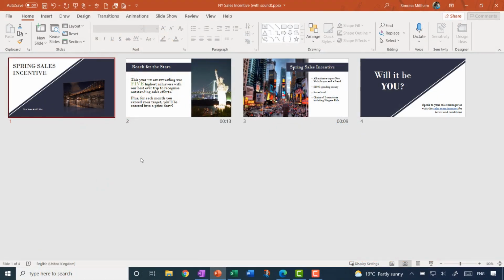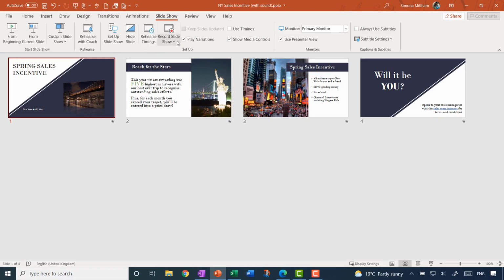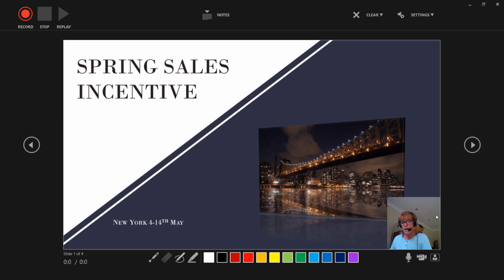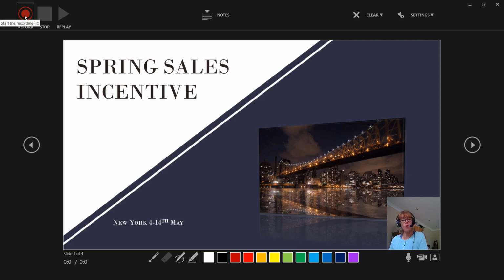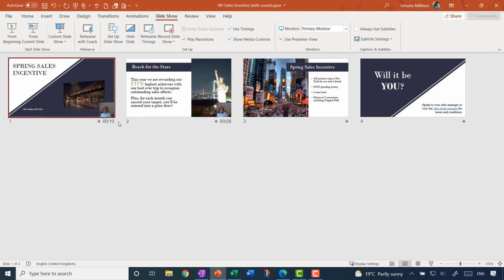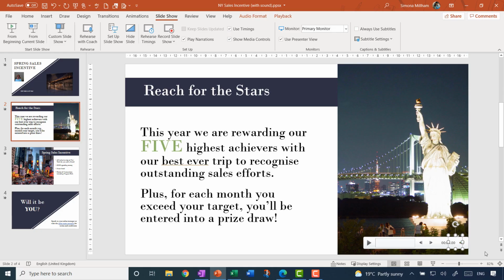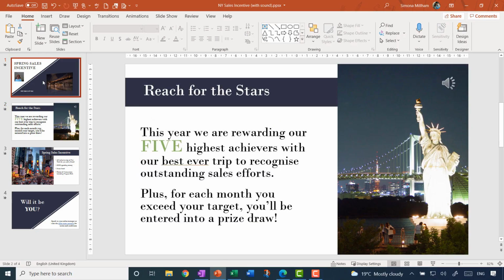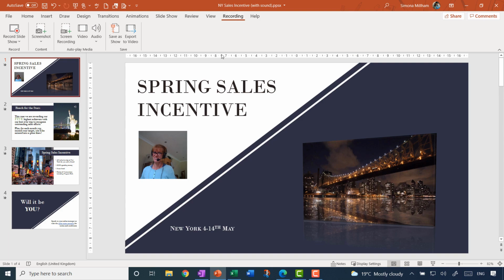How to Record Yourself on PPT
In this video, CBT Nuggets trainer Simona Willham covers how to record yourself giving a presentation in Microsoft PowerPoint, then save that recording for other people to view and hear at any time in the future.

Most people don't enjoy giving presentations. Standing in front of a room of people and speaking half from a script and half improv is hard enough. But add technical considerations, complicated slides, detailed information, and scheduling concerns, and giving presentations is much more stressful than it should be.

If you use Microsoft PowerPoint, once you've set up your presentation, you can record yourself giving the presentation so that the slideshow and your audio are always perfectly synced on future viewings. Watch as Simona explains how to prepare the recording, how to record your narration, and how to share and distribute the presentation afterwards.